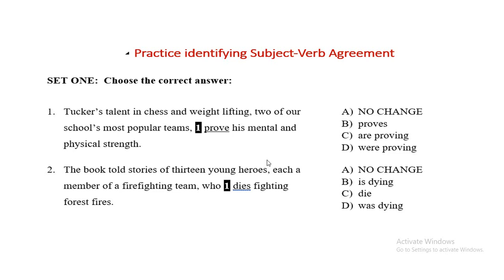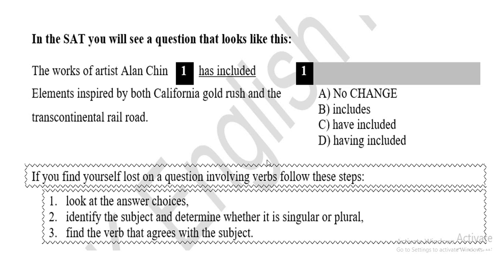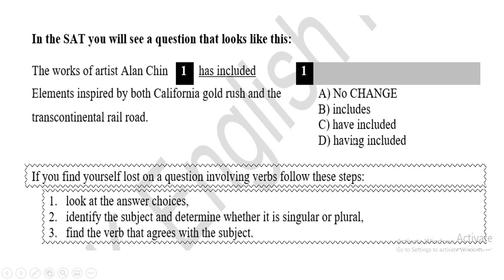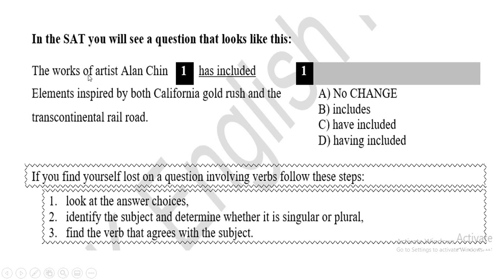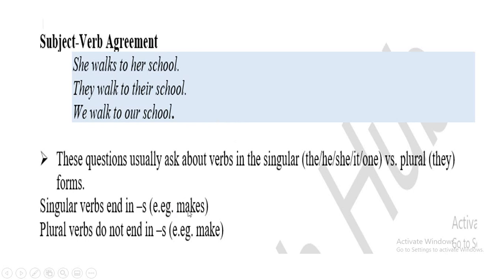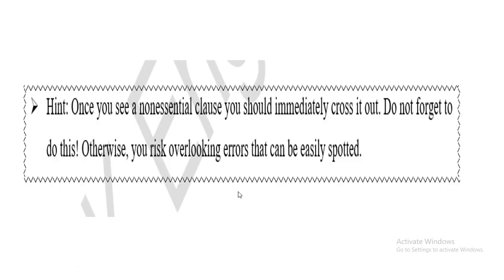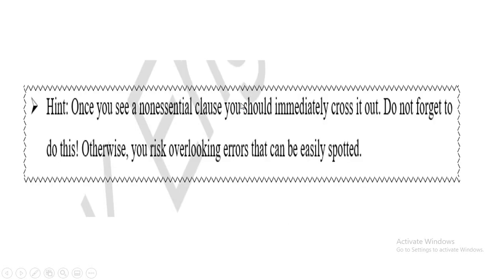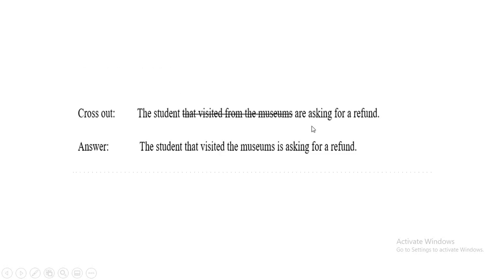9- Lesson Two Subject Verb Agreement Part 1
SAT Language & Writing